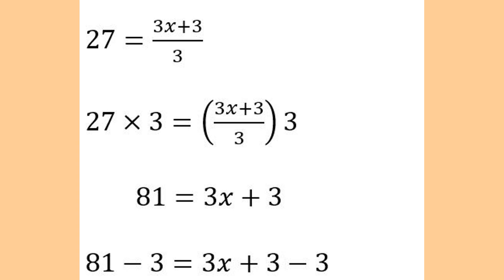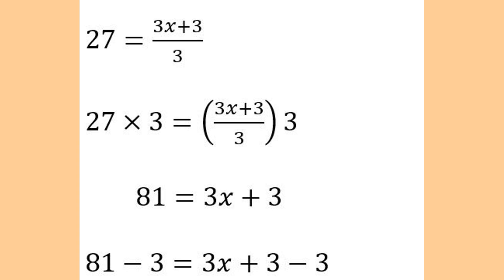Algebra Problem Solving.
Algebra,
Consecutive Numbers